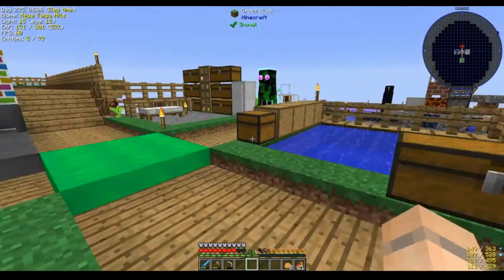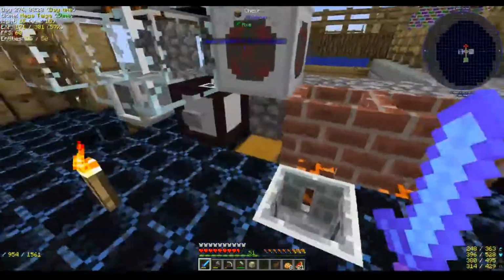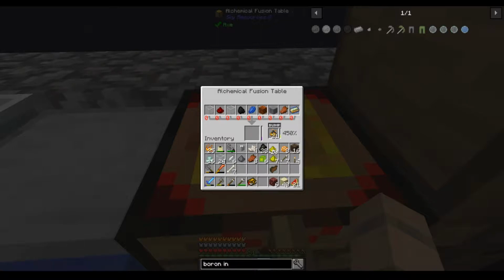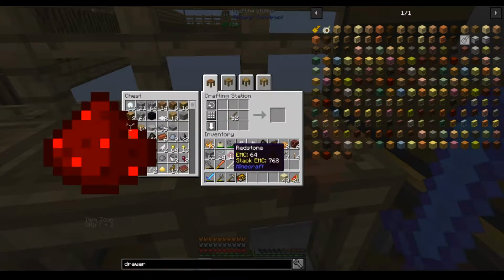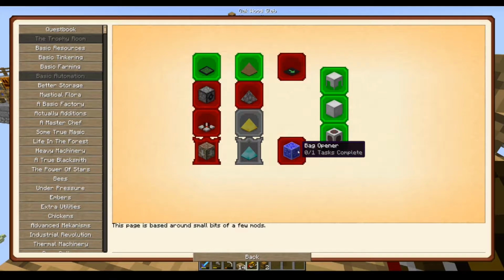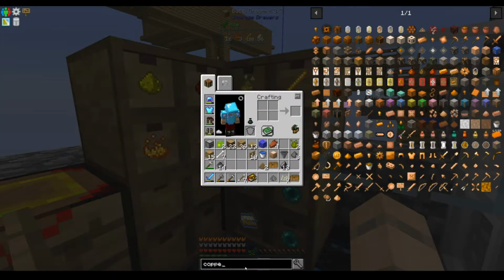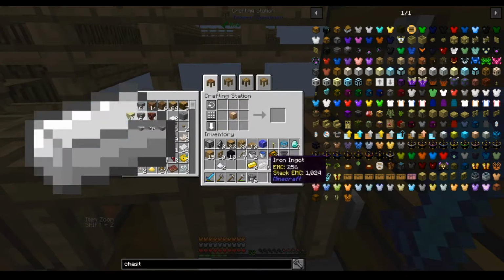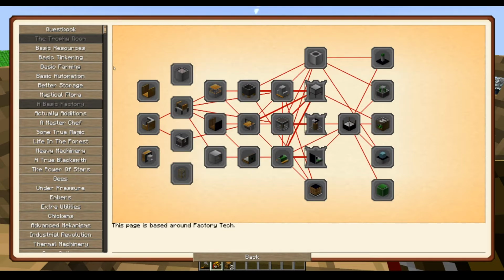Modern Skyblock 3 Ep 12: The Grind Before the Change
Oh boy, it's been a month since my last upload!
Either way, this episode is admittedly a little grindy/tedious, despite how much I cut out. Oh boy.
But there is change in the air! I can feel it!

This video is a recording of my Twitch Livestream. Want to watch it live?

Hideout Kingdom is a minecraft community that has been around for several years. We host various minecraft servers that change over time to reflect what modpacks are available. Currently we don't have any servers up :(

The minecraft skin you see is custom made for me by me, so please don't steal it!
Feel free to check out our community (again, we ask that members be at least 18 or older only because most of the community is made up of adults so we do use adult language from time to time)

Minecraft and all it's related content owned by Mojang